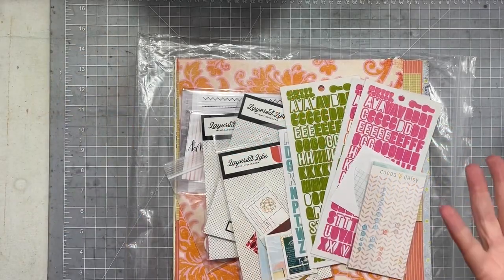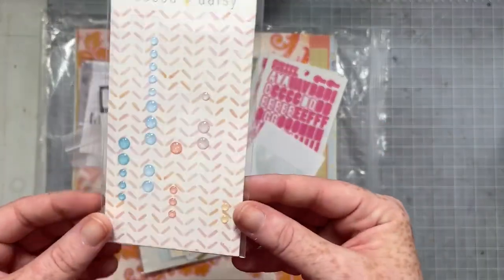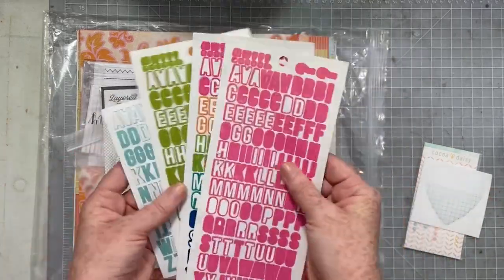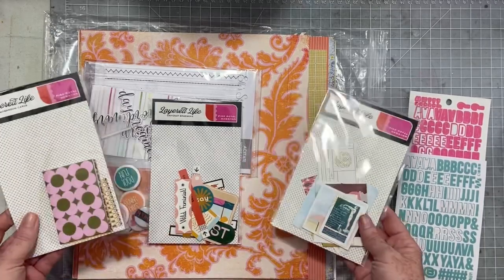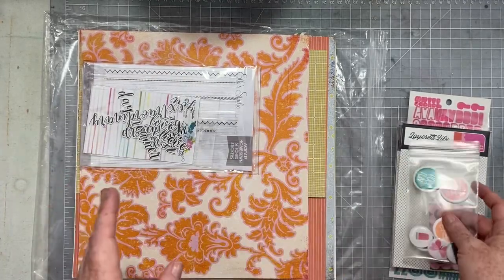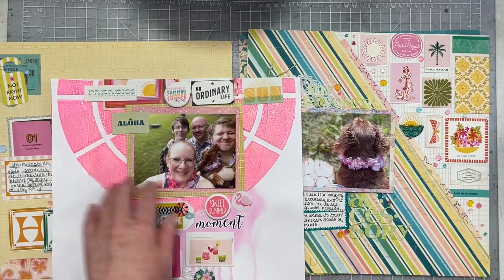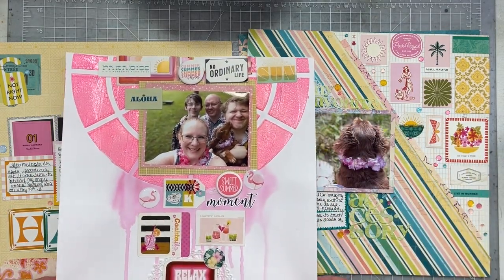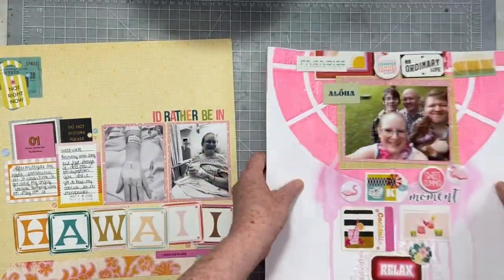H2KAKWS-July Kit Progress and Layouts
HTKAKWS  August 2022 Blurb And Links